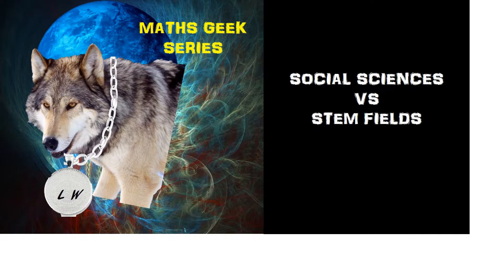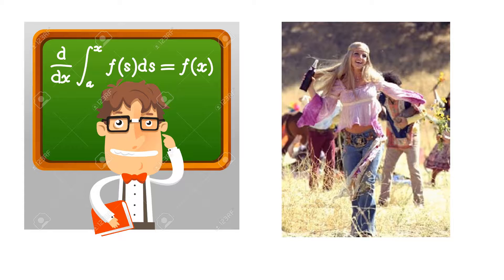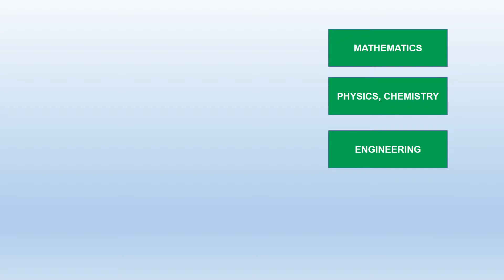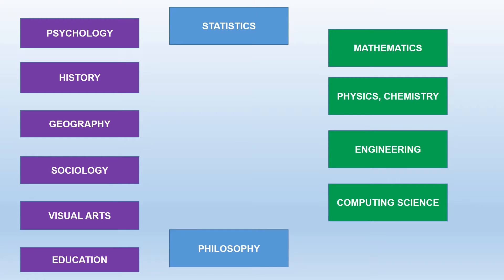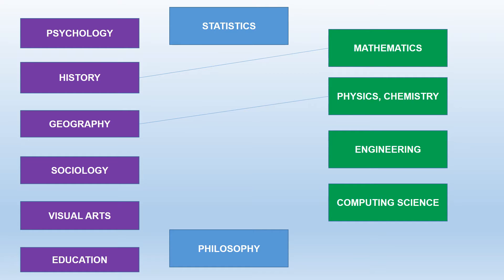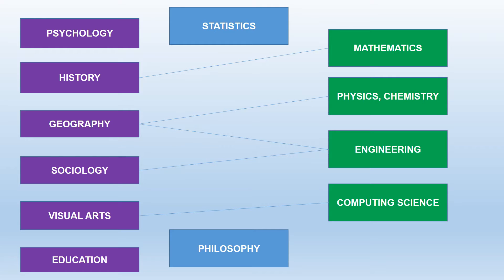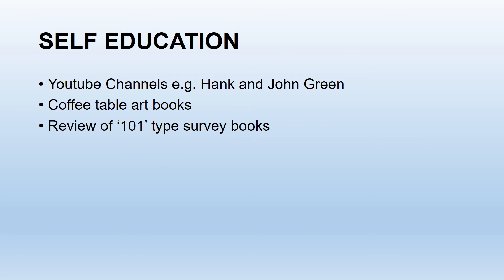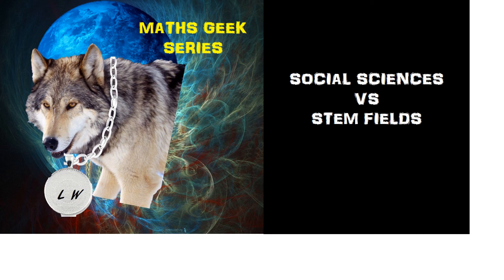Social Science vs Stem - Bridging the Gap (2nd upload)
I had a few glitches recording the audio and have tried to increase the volume of my speech, and there might be some distortions.